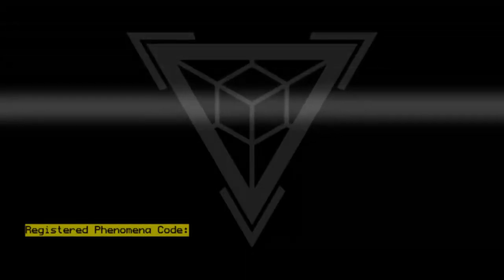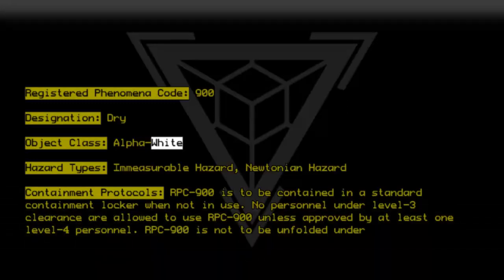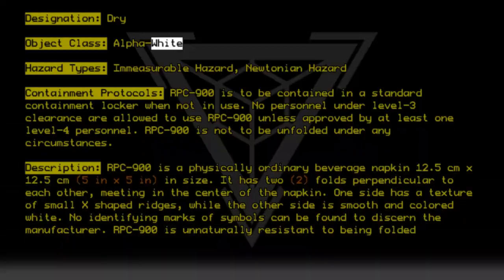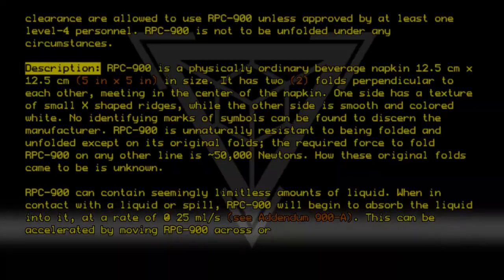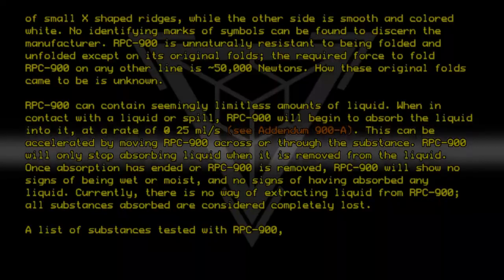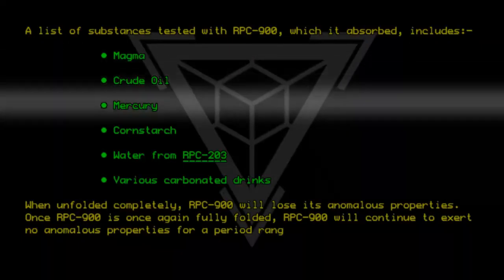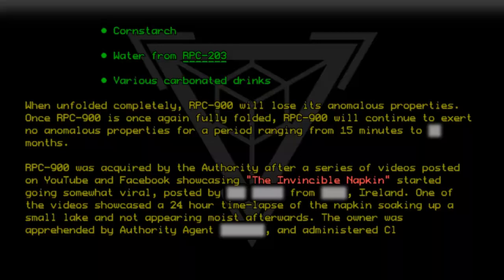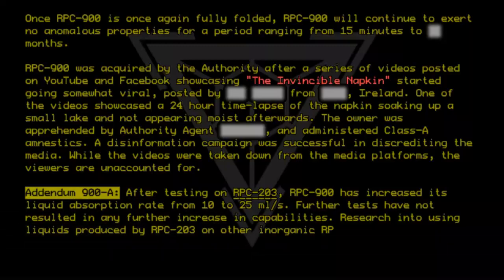RPC-900 - Dry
Code: RPC-900
Title: Dry
Rating: Unknown
Wordcount: 912
Last Edit: 13 Jul 2019 21:08
Revision: 17